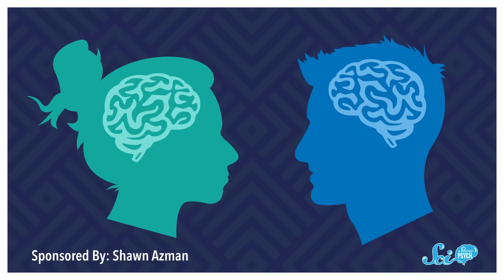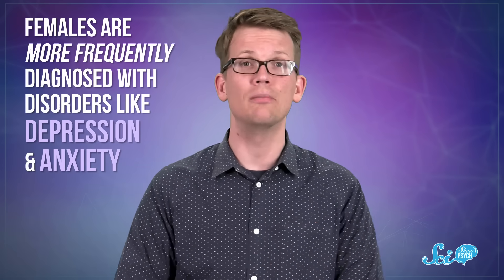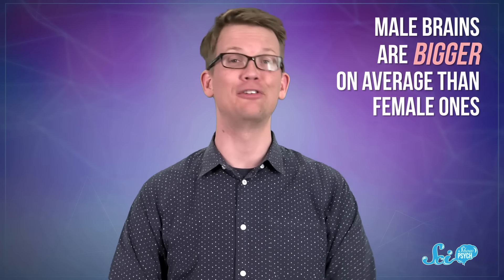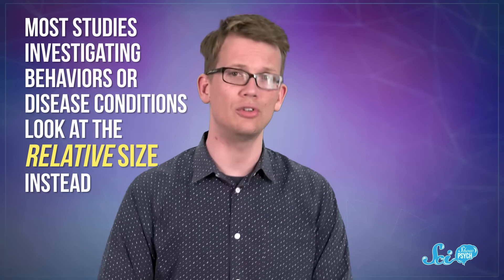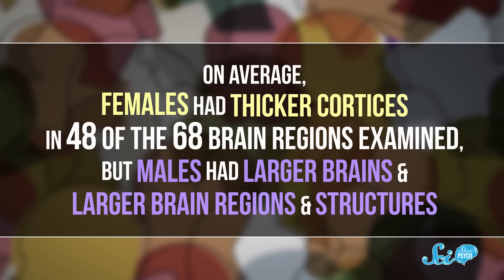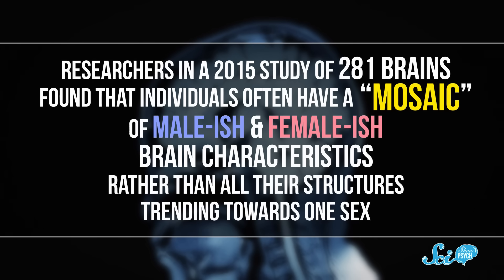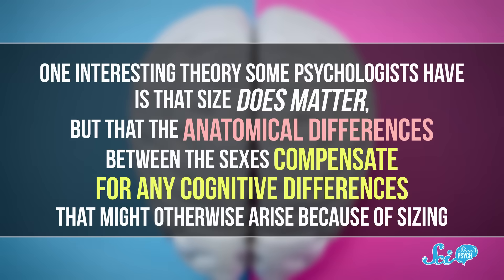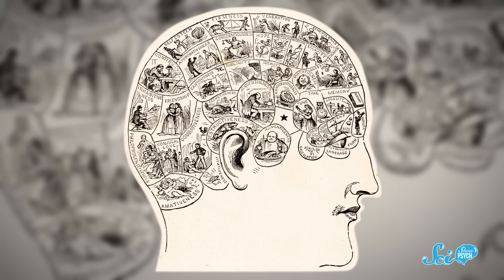Are There "Male" and "Female" Brains?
If you looked at a male and female brain side by side, would you be able to see any differences?